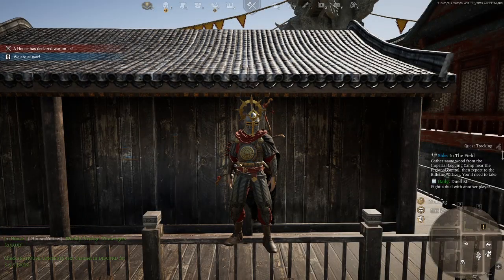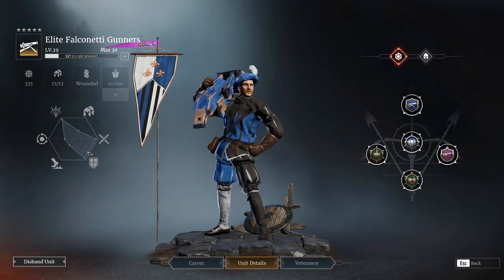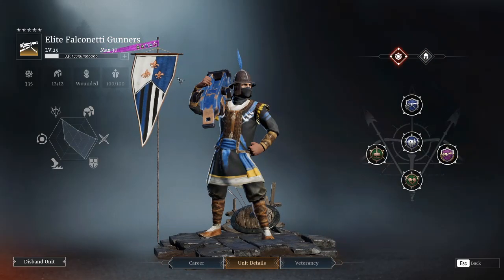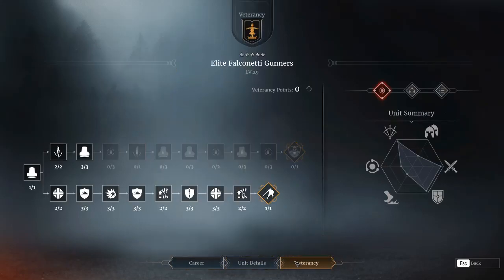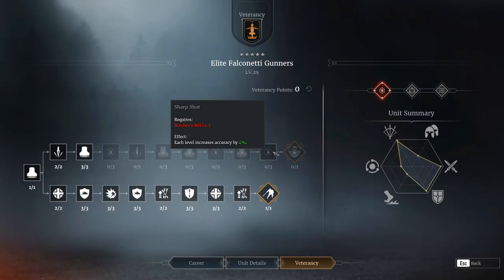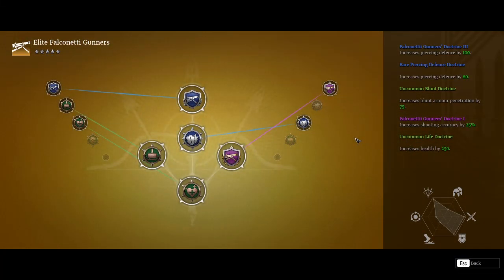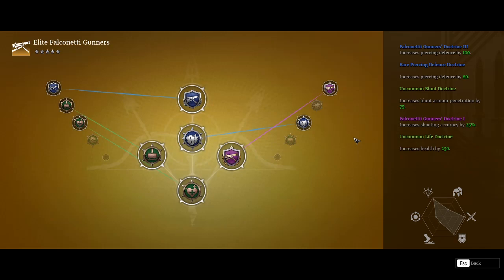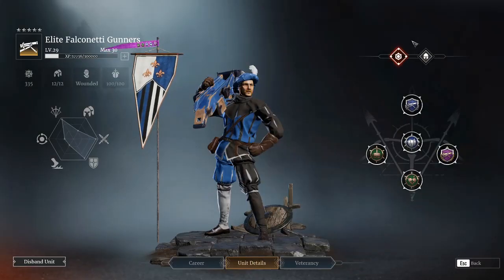Conquerors Blade | Falconetti Gunner Chad Guide (Close Range Only!)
0:36 - Intro Skip
1:19 - Unlocking Unit
1:32 - Changing Seasons
2:05 - Veterancy Lines (Bottom Line)
2:52 - Veterancy Lines (Top Line)
3:32 - Unit Doctrines
4:05 - Manual Aim Lesson
5:24 - Breakdown and Angles
6:00 - Solo vs Squad Play
6:28 - Trebuchets :(
7:03 - Safe Spots
8:03 - Defense Summary
8:55 - Home Point (Ol' Reliable)
9:25 - Attacking Side
10:51 - Patience (Timing & Positioning!!)
11:21 - Team Coordination
12:03 - Exponential Value (SURPRISE!)
**12:55 - GIVEAWAY DETAILS!**

Guide / Review / Tutorial for the most unique, and most dangerous unit in the line for the Season 3 Soldiers of Fortune - The Elite Falconetti Gunners. Taking a look a very particular and intricate front line style of play for them, which is much more dangerous and much more likely to go wrong --- but when it goes right, my god XD
Conqueror's Blade: the free to play strategy MMORPG on steam!
Let me know what units you'd like to see covered in future videos down below, I respond to all comments! :D

Special thanks to HandBananaPVP for helping me gather some awesome footage, definitely check out his epic conquerors city montage and show him some love here:

Join me in my discord to party up any time I'm on :)

If you'd like to take a look at exclusive in game purchases, while also helping me out, I have joined the revenue share program giving access to just that. They offer in game packs that can only be purchased using exclusive content creator codes!

Check the links to see what's available using the creator code ''poncho'' (all lower case letters)! Thank you for taking a look!!

Simply like the video, be subscribed to the channel, and leave your comment down below with the specified comment, and one comment will be randomly chosen with a number generator to win. Easy! :)

If you'd like to contribute to the upcoming PC upgrade, all donations will go 100% to that effort. Hoping to get some higher video quality coming out soon :D